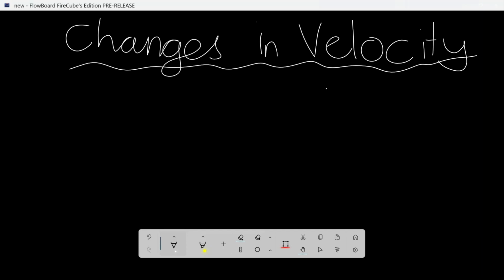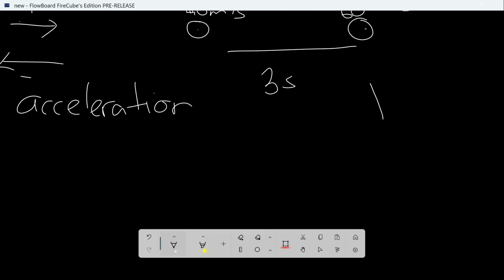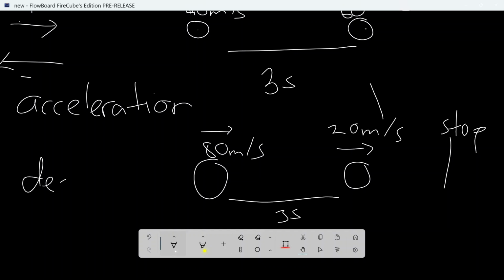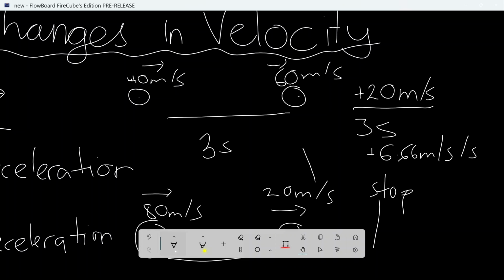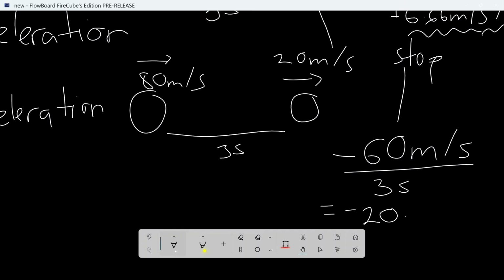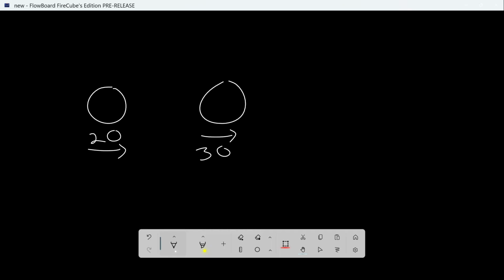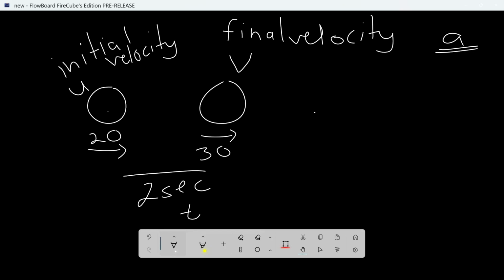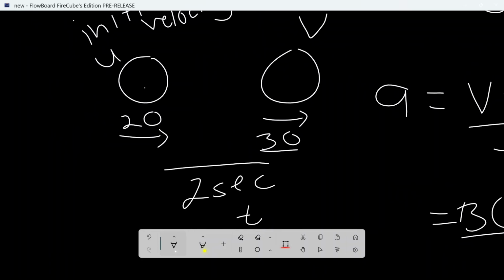A-Level Maths: Acceleration